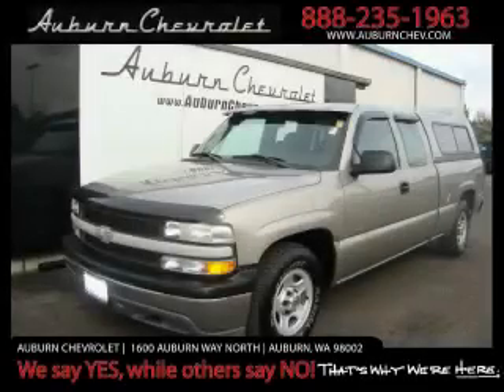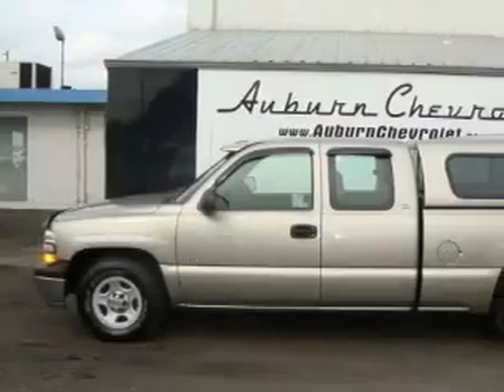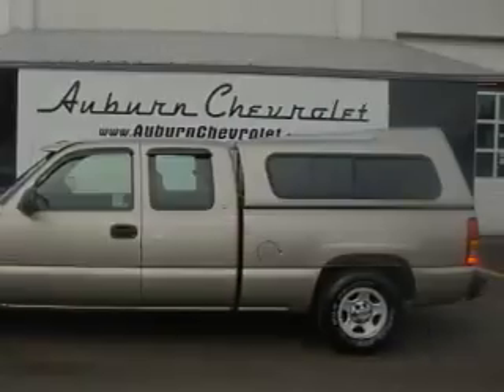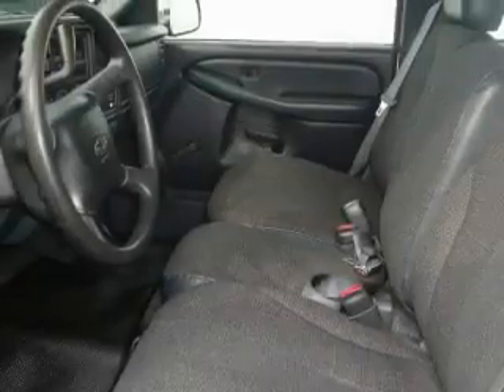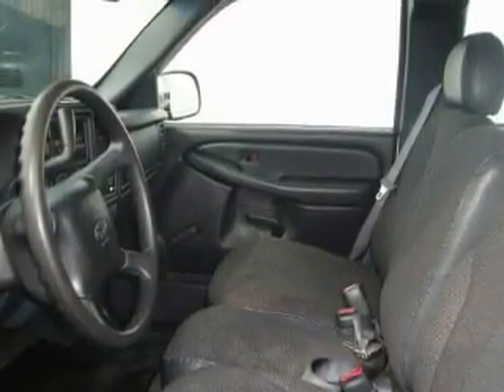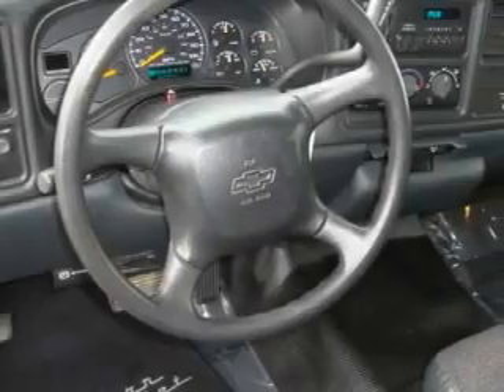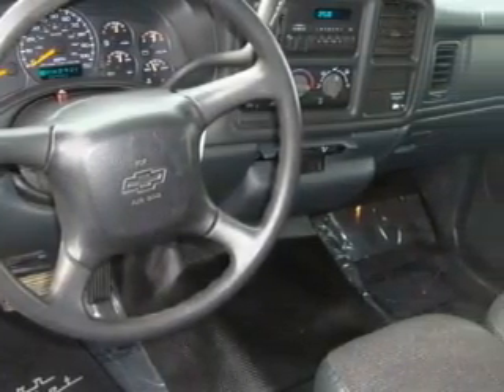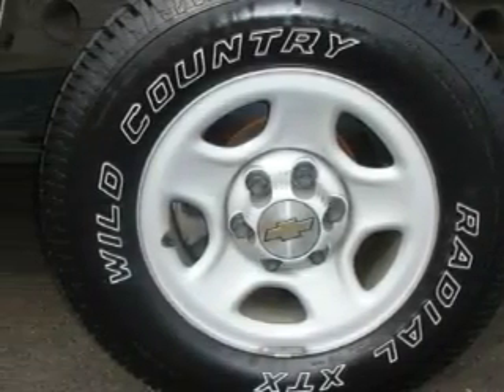Pre-Owned 1999 Chevrolet C1500 Federal Way WA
We are proud to present this 1999 Chevrolet C1500.

 Year: 1999
 Make: Chevrolet
 Model: C1500
 Engine: 4.3L V6 CPI
 Trans.: Automatic
 Exterior: Sandstone
 Miles: 64,441
 Interior: Gray

 Used 1999 Chevrolet C1500 Auburn WA